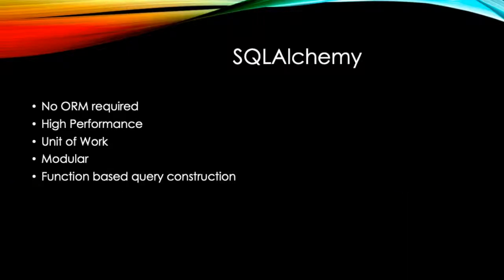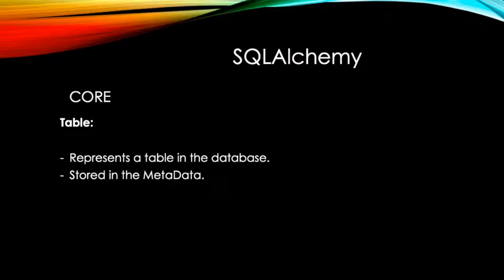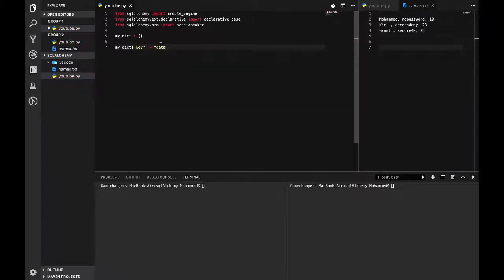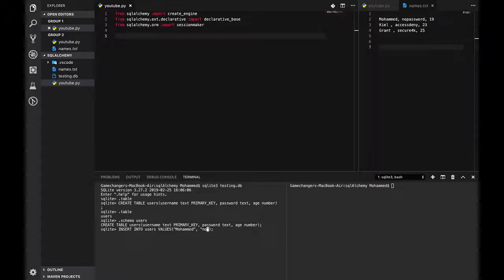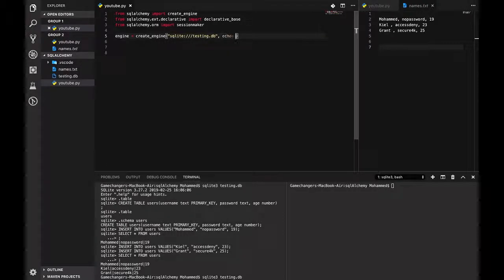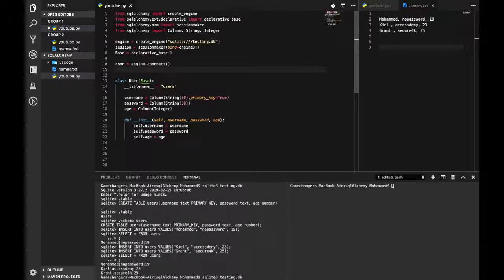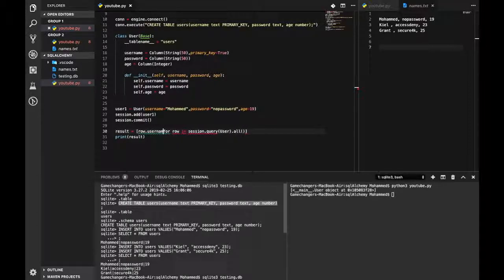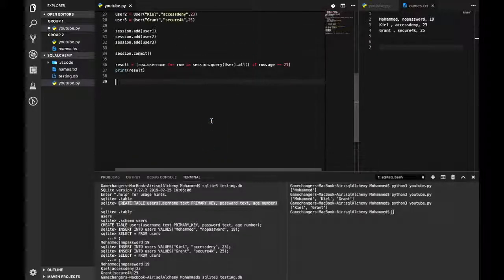SQLAlchemy - Python3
The python SQL Toolkit and Object Relational Mapper